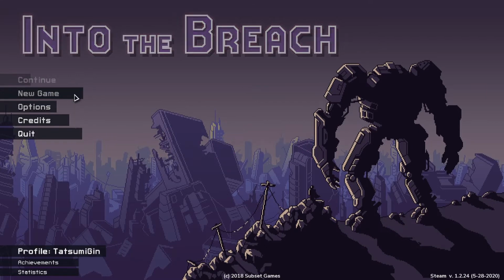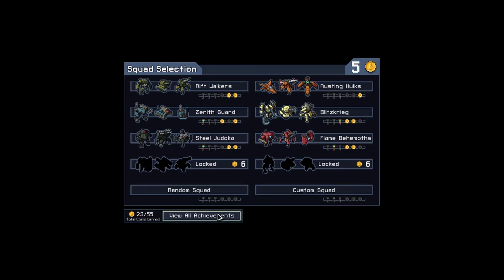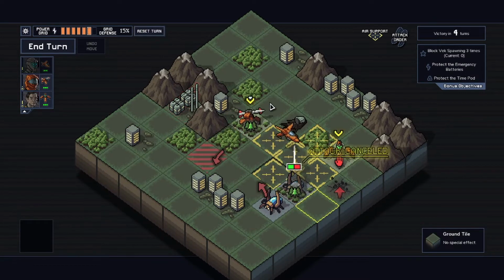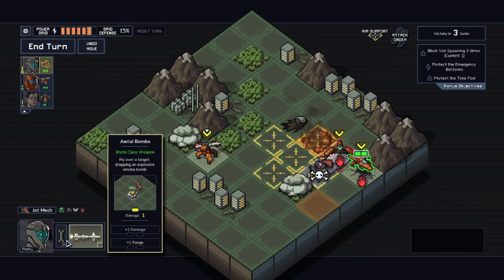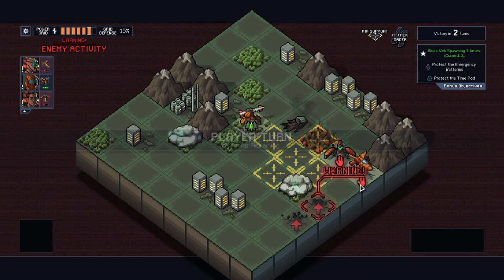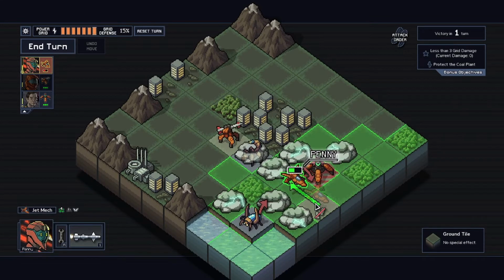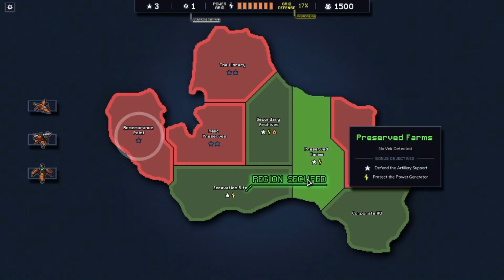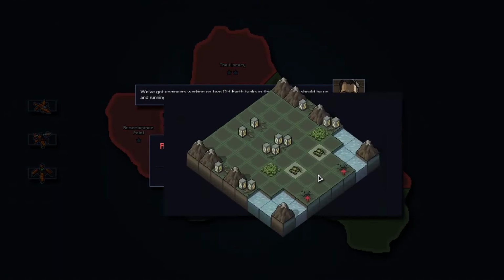Signs Of A Curse Run - Cheated !!! 100%: Into The Breach - Part 23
TatsumiGin expected this run to be fine since he has improve and rusting hulk is a pretty okay team. Hint: The title says it all.

P.S: It doesn't turn out well.

100% means:
- All Achievements Unlock (In Game).
- All Mechs Unlock.
- All Pilots Unlock.
- Finish the Game (Cleared)
- Finish 2,3,4 Island Completed (Cleared)

Intro Music
● Music Released and Provided by Tasty